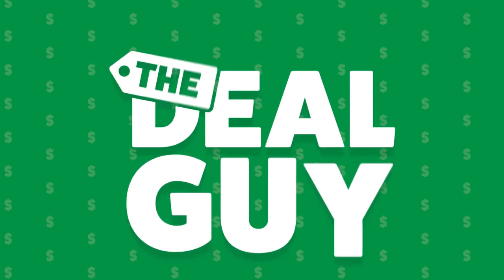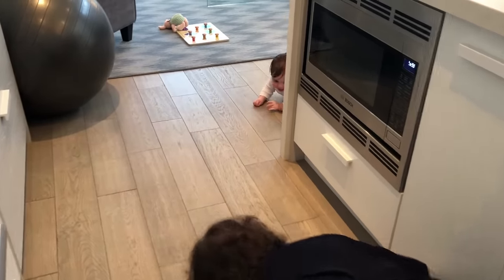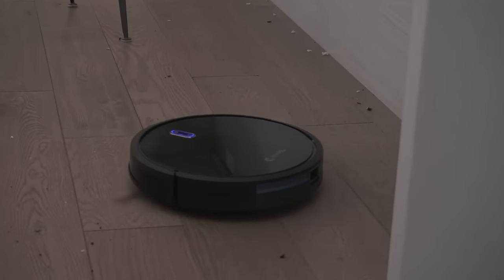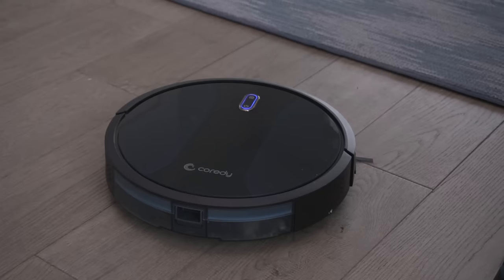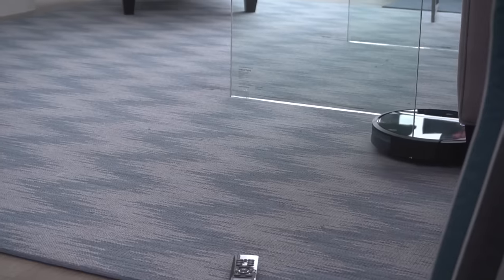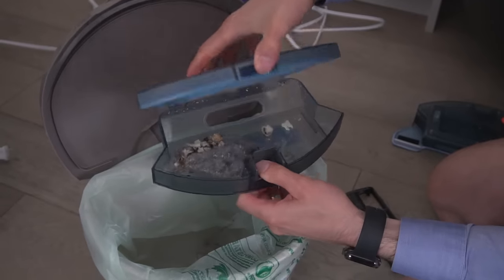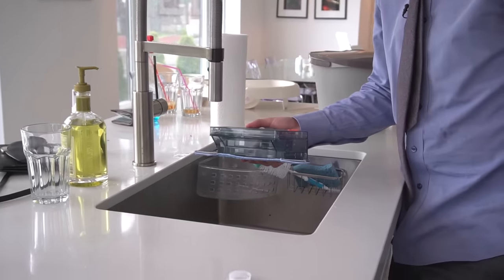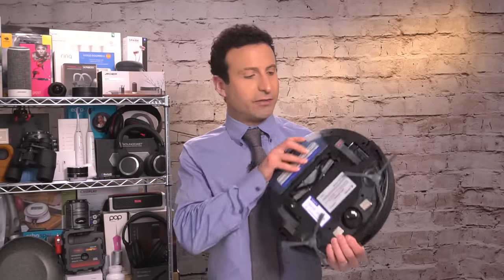Best Budget Robot Mop / Vacuum of 2019 (Roomba Alternative!)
I have found an amazing Robot Vacuum cleaner at a really low price. if you hate vacuuming you should watch this video! ↓↓ See below for the DEAL LINK FOR TODAY ↓↓

30 Day Free Amazon Video Streaming Trial

In this video The Deal Guy has found the best budget robot vacuum of 2019. This iRobot Roomba alternative is a great robot vacuum created by Coredy Robot Vacuum's.

I hope you enjoy my Robot Vacuum Cleaner review of this amazing time freeing cleaner of 2019!